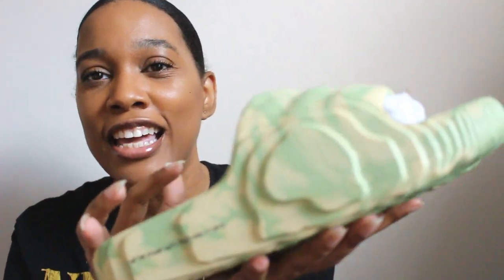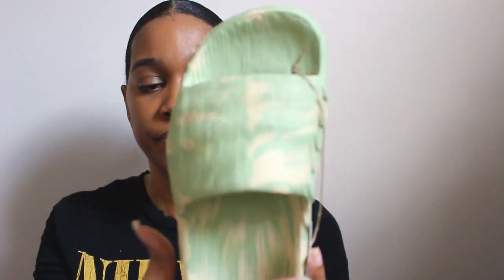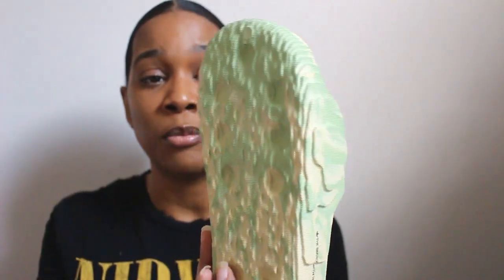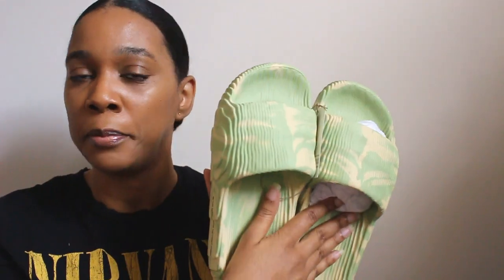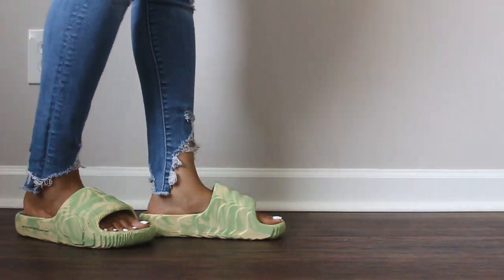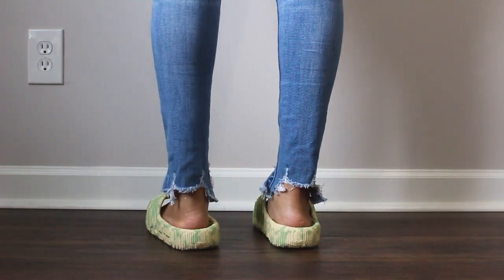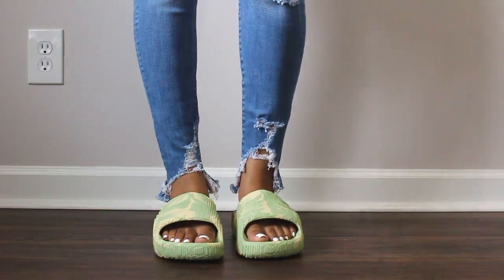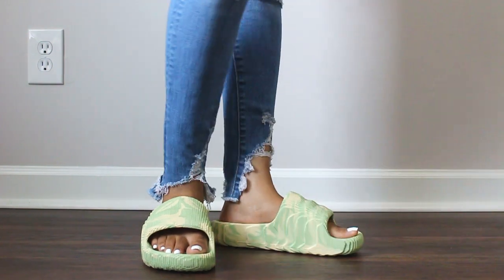Adidas Adilette 22 Unboxing and On Foot | THE REAL TEA!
Make sure you guys watch through until the try on part of the video. REAL TEA! 🤫 -Dom0

?sub_confirmation=1